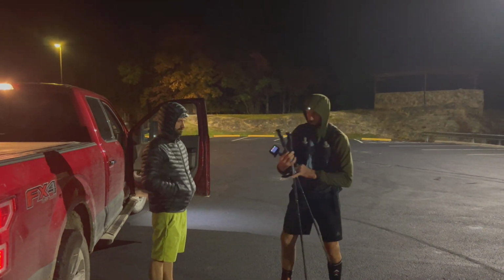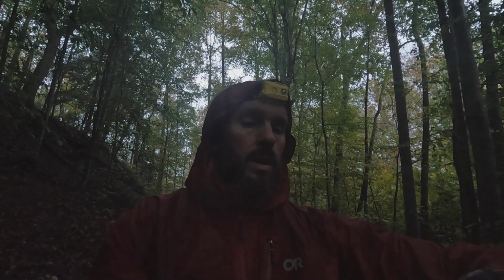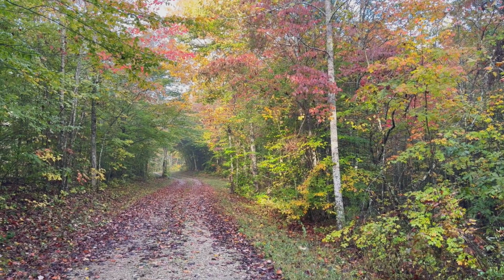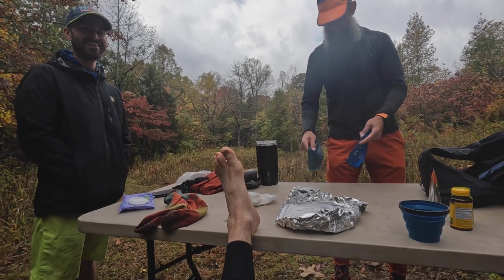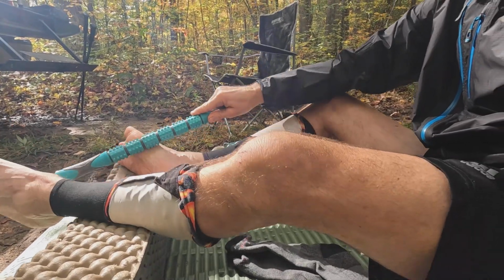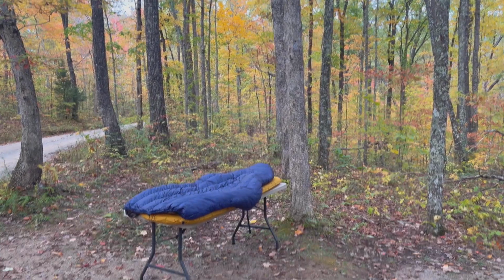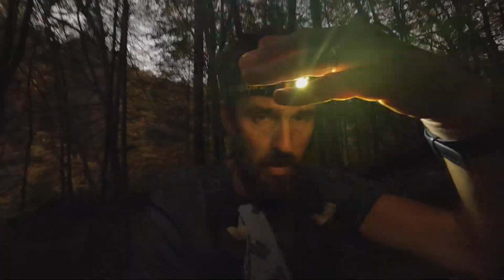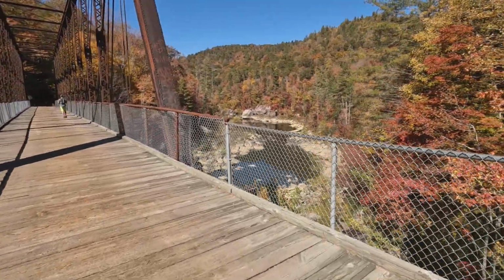Ep. 6 SHELTOWEE TRACE Thru-Hike / Quest for the FKT TRILOGY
Episode 6 of my attempt to set the overall Fastest Known Time in under six days on the 341 mile Sheltowee Trace.

This is where it all began for me, by setting my first FKT in 2019 going Self-Supported and the first ever Unsupported FKT in 2021.  I just missed setting the overall by 5 hours and I was unable to shake the thought of possibly coming back one day to attempt to set the new overall fastest time.

At that same time, it also occurred to me that if I did come back one more time, I would try to go supported with a crew and complete the trifecta of FKT’s on the Trace, with having held an FKT in each of the three categories.  I attempted to accomplish this in 2021 but fell short at 1/3 of the way through due to poor weather.  Will my fourth and final attempt be successful?

On this attempt I carried my Garmin Inreach mini and wore a Corus Apex watch for verification.  For shoes I wore mostly the Altra Olympus 4.0’s, but also Topo Ultraventure 2's and Topo Pursuit's with Darn Tough socks and Dirty Girl Gators. My trekking poles were Fizan Compact 3 aluminum poles. My running vest was a Salomon ADV Skin 5.

0:00-0:45  Intro
0:45-2:05  Alum Ford Campground and Yamacraw
2:05-3:35  Rock Creek ford, Wilson Ridge reroute to Bob Ross Rd.
3:35-6:43 Kentucky Trail to Dicks Gap aid stop
6:43-8:30 not sure I can finish in time at this pace
8:30-12:10  What does a crew do?  Waters Cemetary aid stop
12:10-13:15  No Business 100 Ultra Race at Ledbetter
13:15-13:55  The Colonel is on his way!
13:55-16:55 On the move to Peter's Mnt.
16:55-21:53  Peter's Mnt. to Great Meadows Campground
21:53-22:38 Made it to Tennessee!
22:38-26:50  Arrive to camp on Divide Rd.
26:50-27:57  Coming up in the Grand Finale!